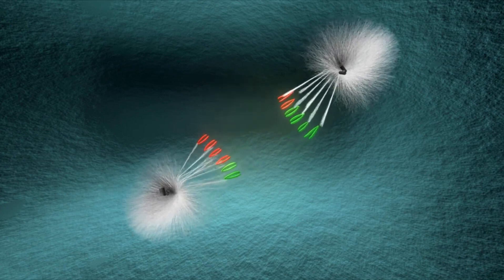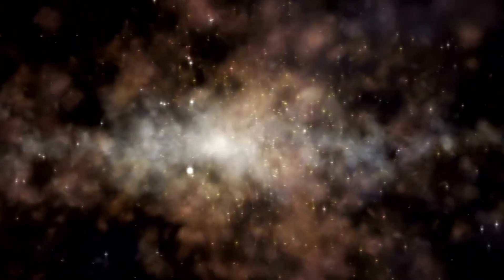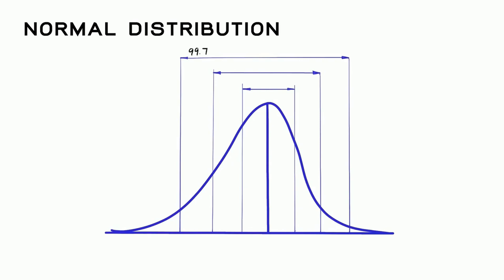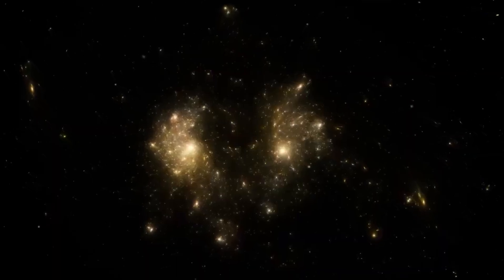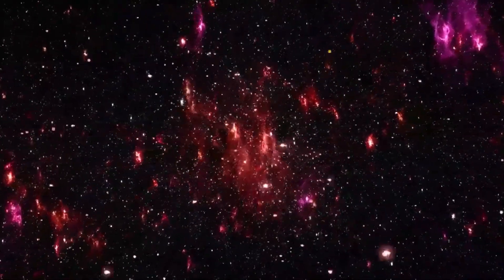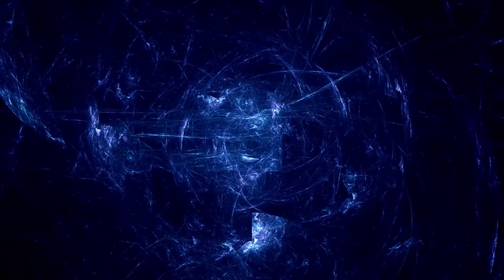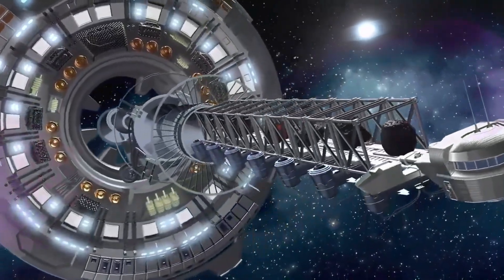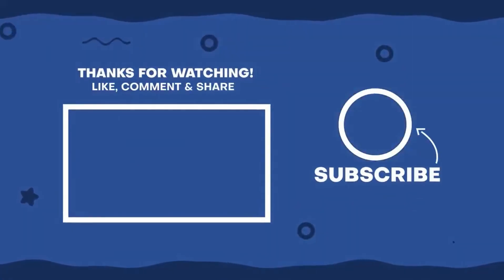James Webb Telescope Announces First Real Image of the Edge of the Universe